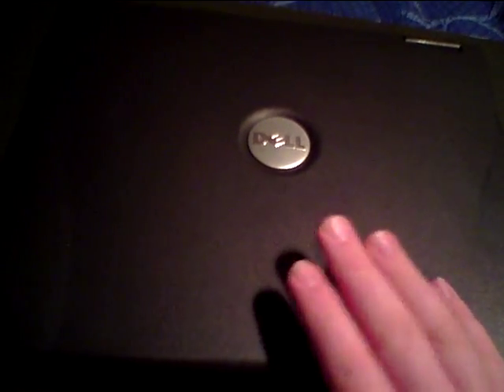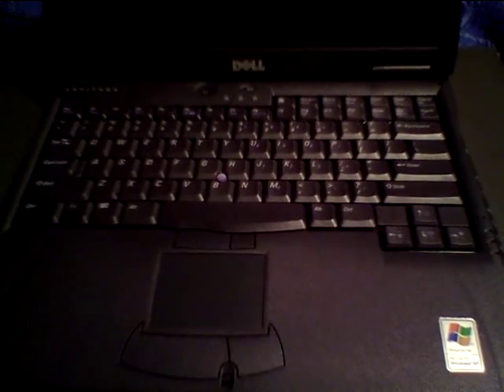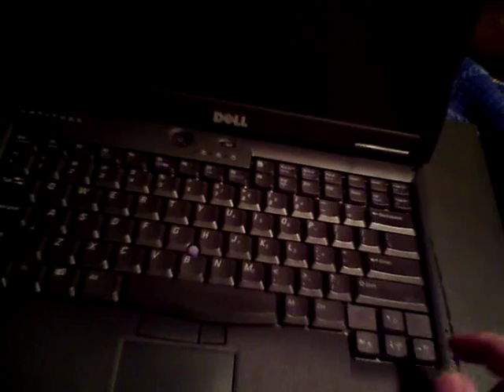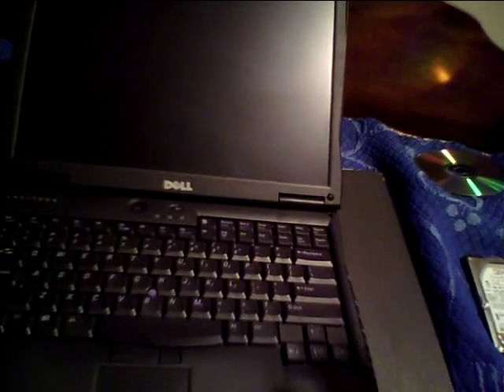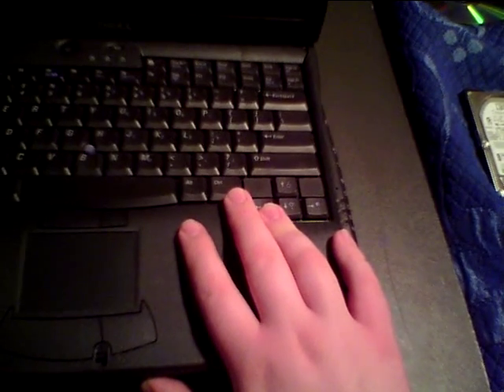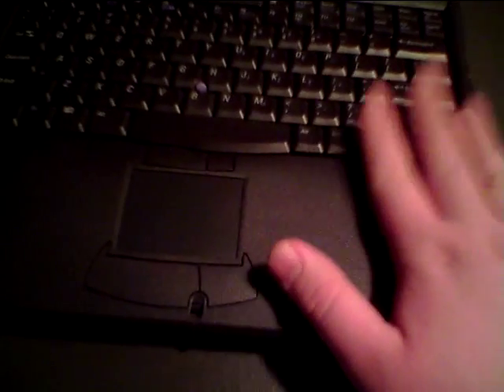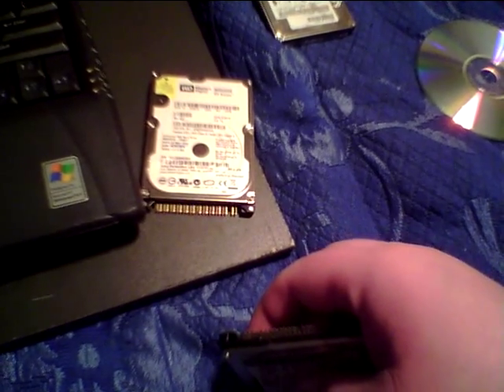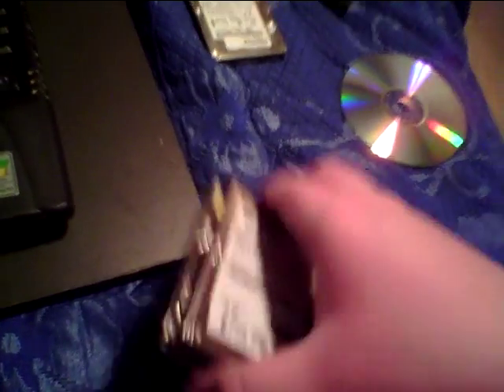My 99% Completed Dell Latitude C610 With A Fresh Installation Of Vista!